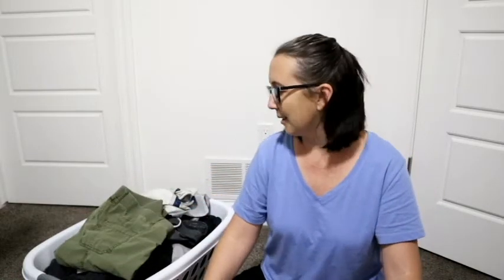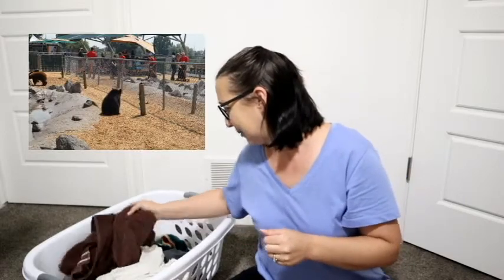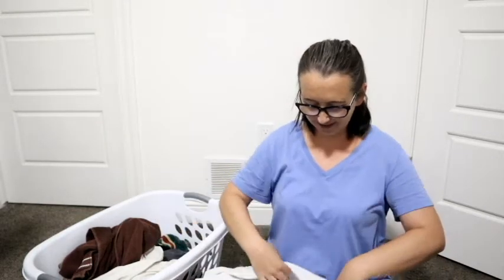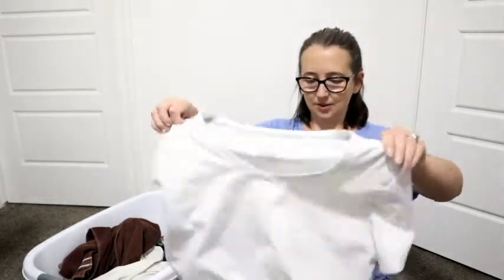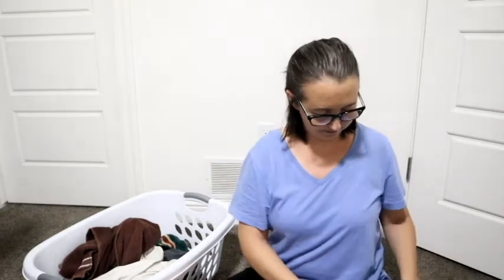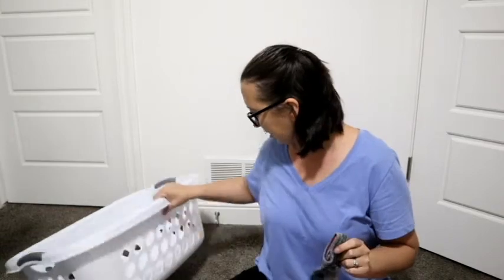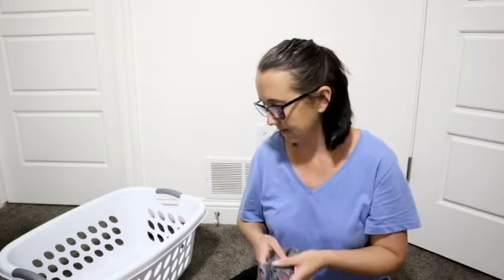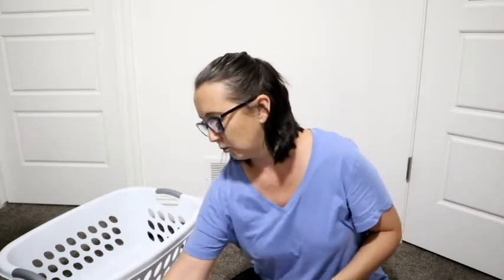LAUNDRY-CHAT Chatting about my weekend adventures and a Youtube channel update with time stamps.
Hello friends, welcome to today's video. I wanted to upload a chatty laundry folding video. we chat about my fun weekend adventure and also a Youtube channel update. I also included some pictures from my adventure in this video. I hope you enjoy!

TIMESTAMPS
0:00 Into
1:10 Introducing myself
2:54 Weekend adventure w/pictures
10:50 Channel updates
16:27 Outro